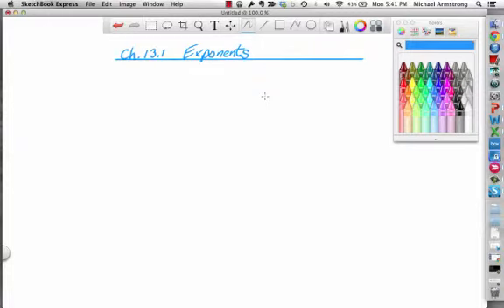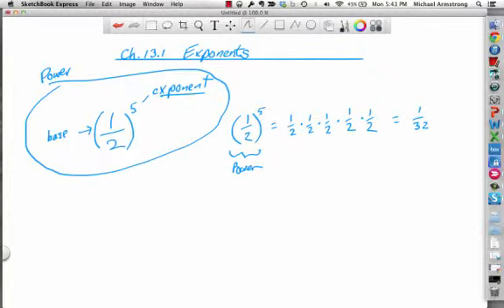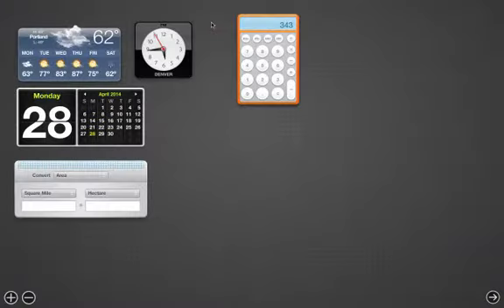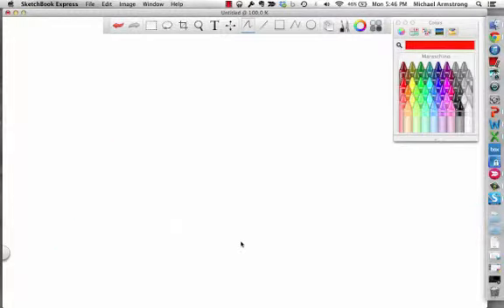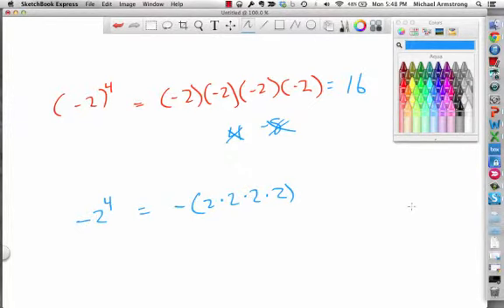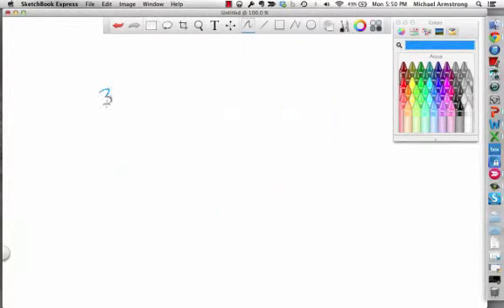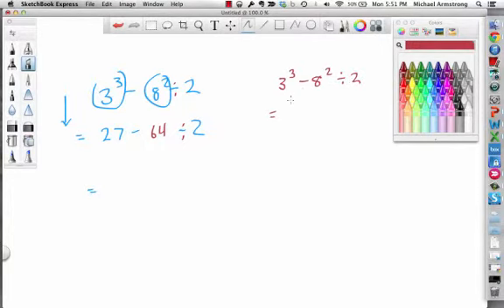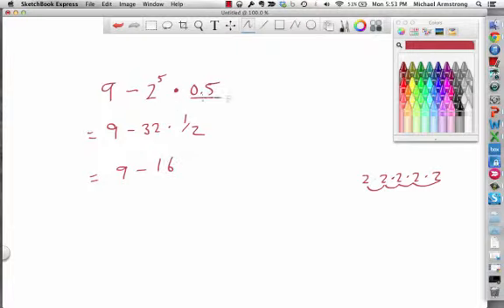7th Ch 13.1 Exponents